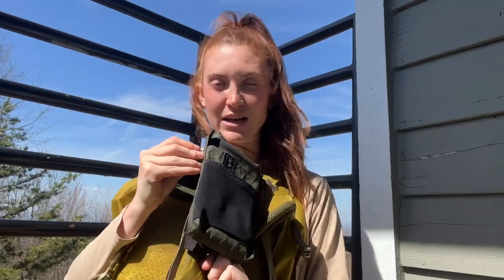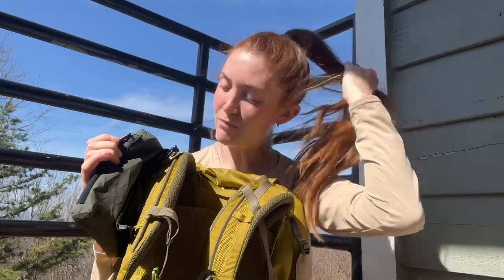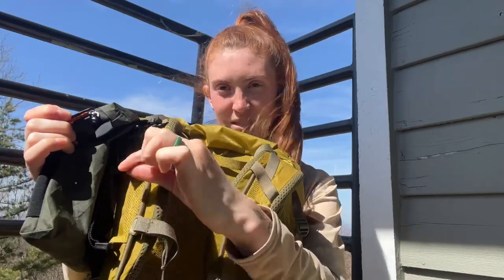Lizard Loves It: Chicken Tramper Ultralite Gear Shoulder Strap Zipper Pocket Gear Review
Hey y’all! Welcome to my new mini-series of gear review videos called “Lizard Loves It!”

What else would you like me to review? My full Appalachian Trail 2023 gear set up is under my LighterPack link!